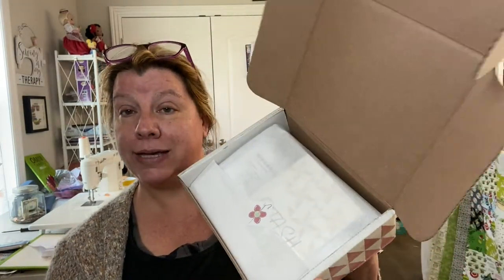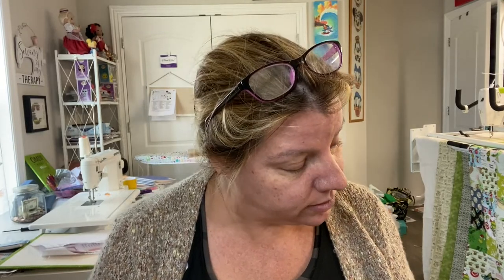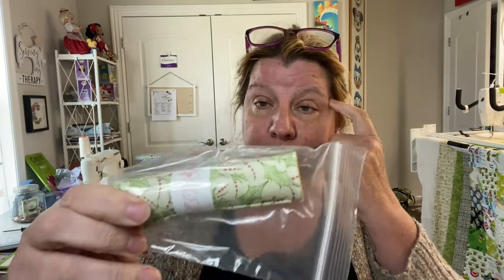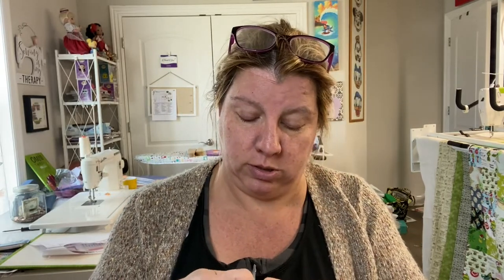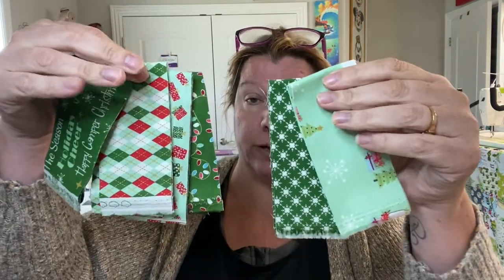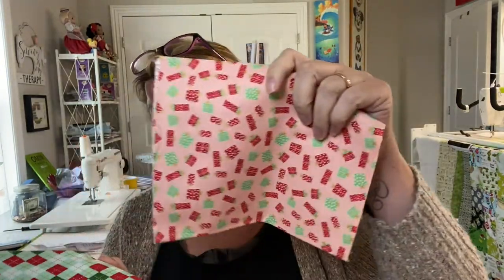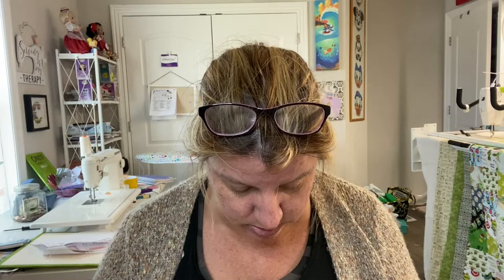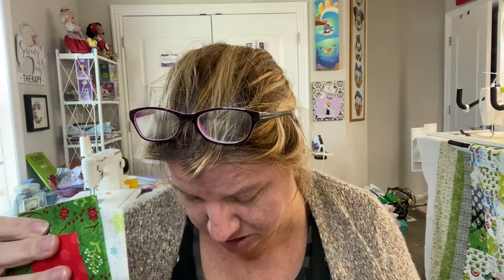Unboxing - Rebs Fab Stash July 2022 Stash Box.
This is an Unboxing of the Rebs Fab Stash July 2022 Stash Box.

Etsy - Chiara's Creations